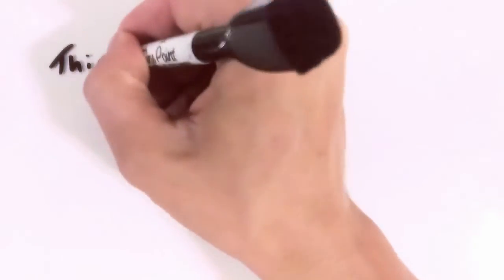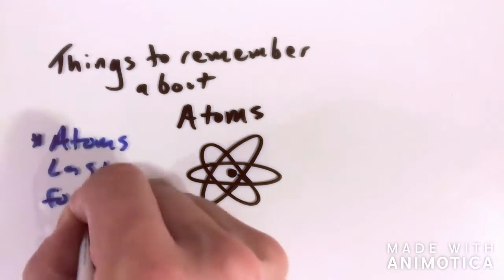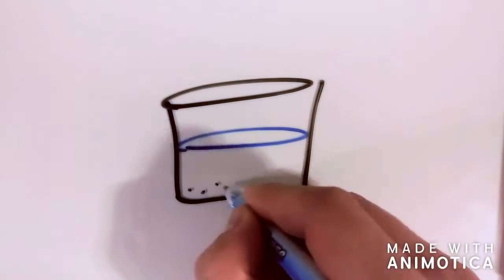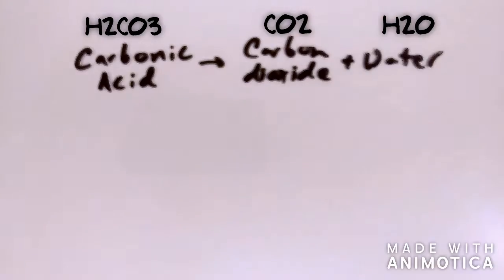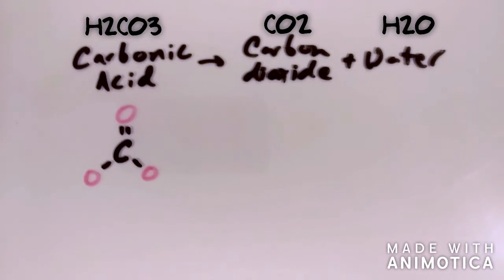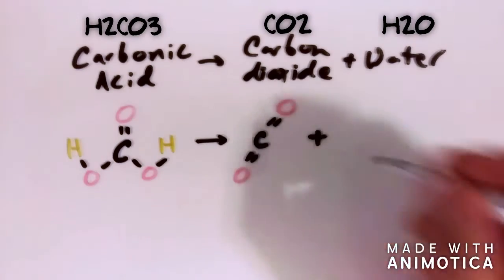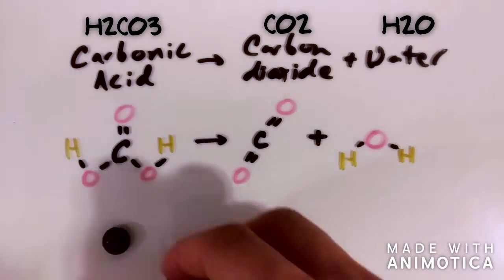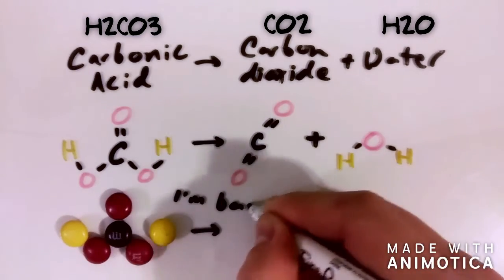Understading Chem rxns polished cut w audio